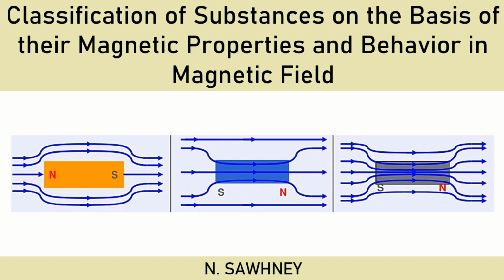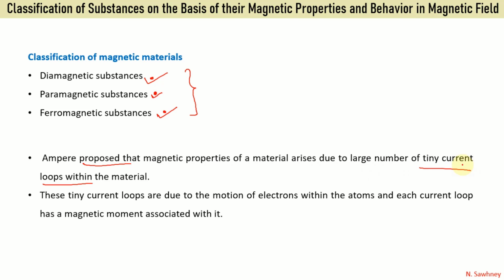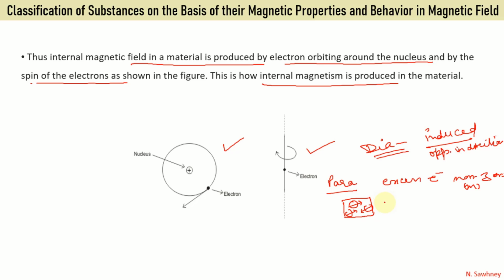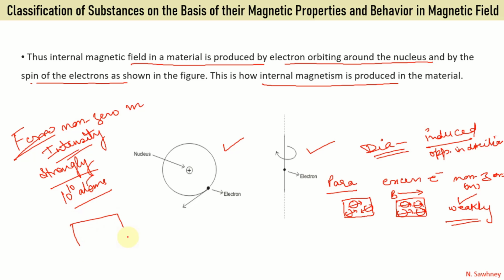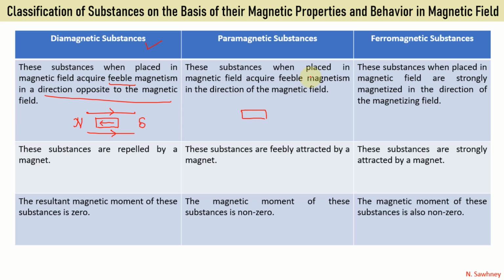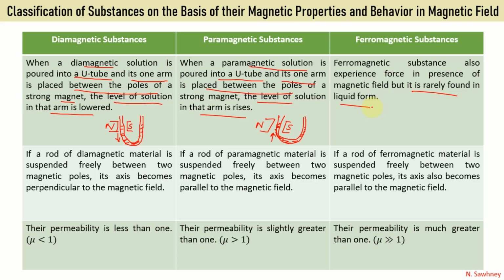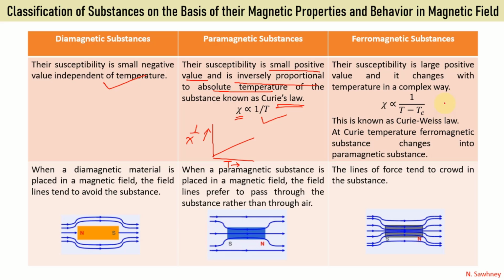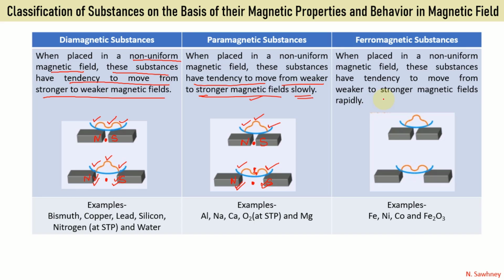Classification of Substances - Diamagnetic,Paramagnetic and Ferromagnetic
In this video substances are classified on the basis of their magnetic properties and their behavior in presence of external magnetic field in Diamagnetic, paramagnetic and ferromagnetic substances. This topic is meant for Physics students of class XII.